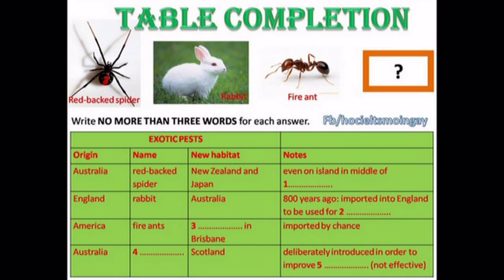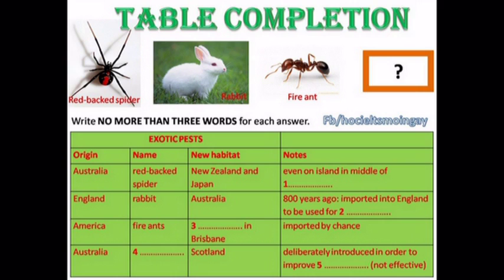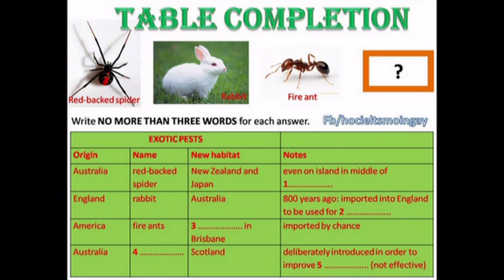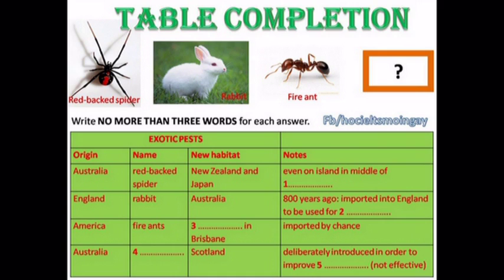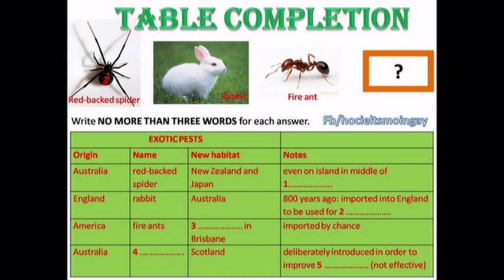[IELST LISTENING] - Section 4 - TABLE COMPLETION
[IELTS LISTENING - ‪#‎TIPS‬] -- Identify what to fill in a table

Capt đã từng có bài post hướng dẫn cách đọc table trước khi nghe. Hôm nay Capt chia sẻ 1 chút thông tin về việc xác định loại thông tin cần điền vào mỗi vị trí nhé!

Question 1: Tại vị trí này, ta sẽ xác định nhanh được cần 1 N vì đứng sau cụm từ "in middle of". Tuy nhiên, để narrow lại loại danh từ cần điền để ta có thể dễ dàng bắt được N đó trong khi nghe thì ta cần phải đọc kỹ hơn chút nữa. Trước đó ta lại có từ "on island", nên vị trí số 1 ta sẽ cần điền 1 proper name -- nơi mà có island này. Khi nghe, để ý xem ta bắt được proper name nào nhé!

Question 2: ở cả row thứ 3 của table này nói về rabbit. Ở vị trí Q2 ta cũng cần 1 N/ Ving vì đứng sau giới từ "for".Tuy nhiên ta lại thấy có thông tin là "to be used for. " nên ta dự đoán rằng tại vị trí này từ cần điền có thể là food.

Question 3: Question này thuộc về column "new habitant". Ta đã có proper name cụ thể ở đây là in Brisbane rồi nên ta sẽ phải dự đoán rằng đây sẽ cần 1 noun về nơi bọn "fire ants"này ở có thể là forests, gardens.

Question 4:chắc chắn đây cần điền tên của 1 loại côn trùng vì nó thuộc column "name".

Question 5: Vị trí này cũng cần 1 noun. Thông thường thì côn trùng sẽ dùng để improve gì cả nhà nhỉ? soil? ground? land?

Sau khi xem phần phân tích của Capt rồi thì ta cùng "hóng" xem đáp án là gì nhỉ? Nghe và còm đáp án bên dưới nào!

Enjoy your lesson!
Capt. Jin Jin